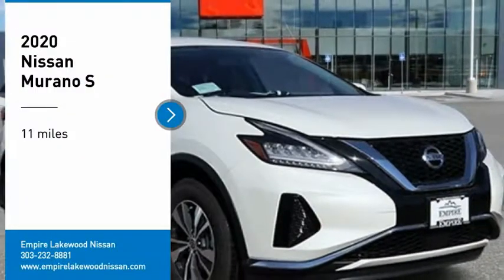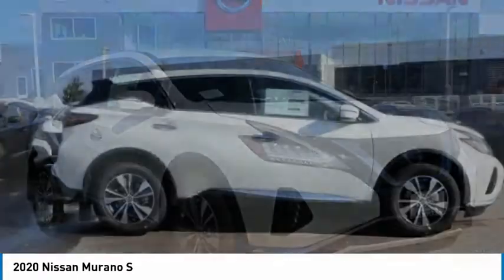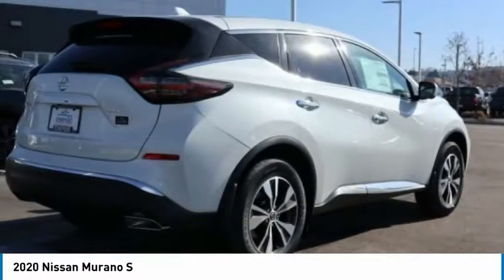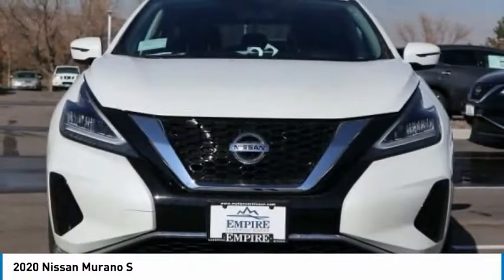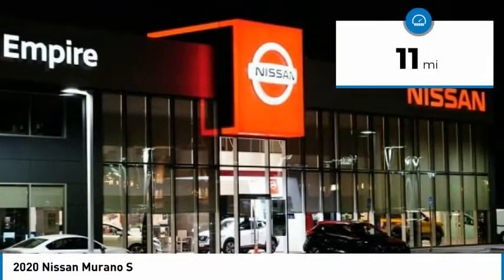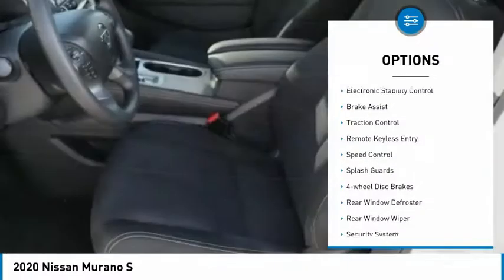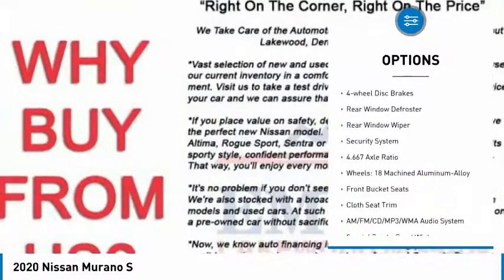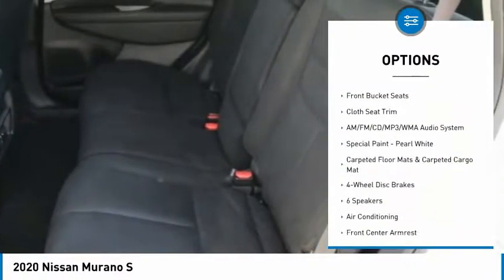2020 Nissan Murano Lakewood Colorado LN106035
2020 Nissan Murano S Pearl White S AWD CVT with Xtronic 3.5L V6 DOHC 24Vbrbrbr20/28 City/Highway MPG